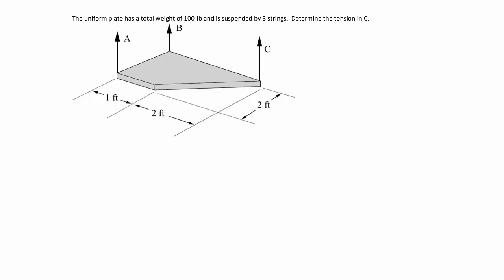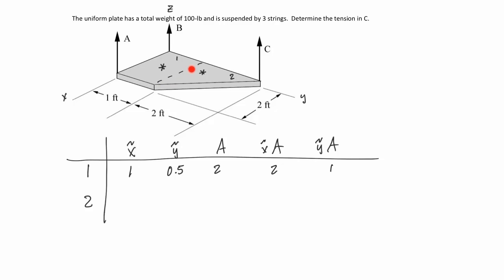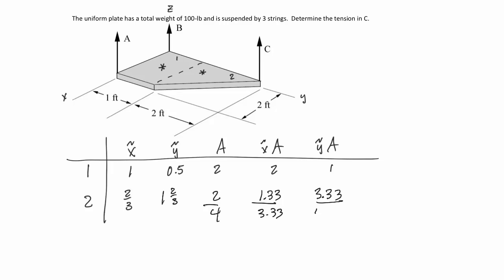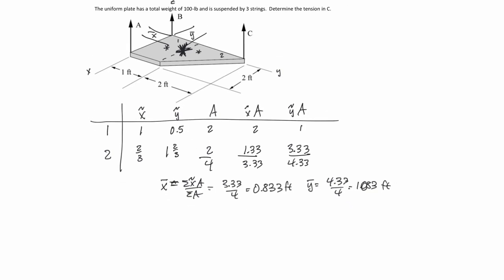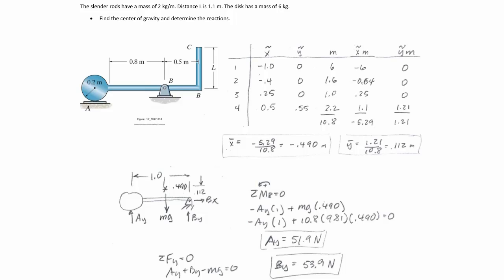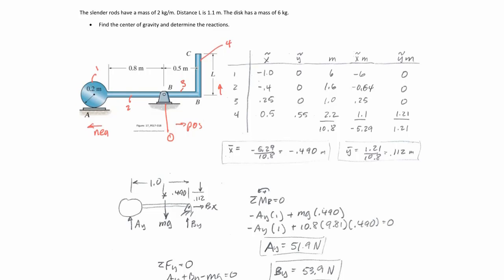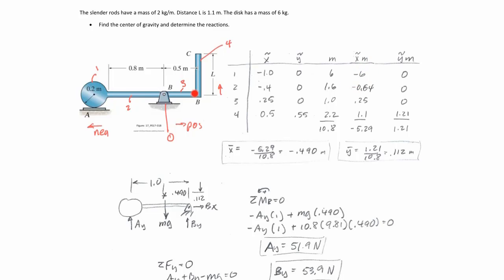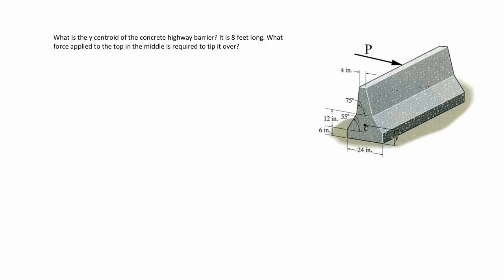9-c CG and equilibrium